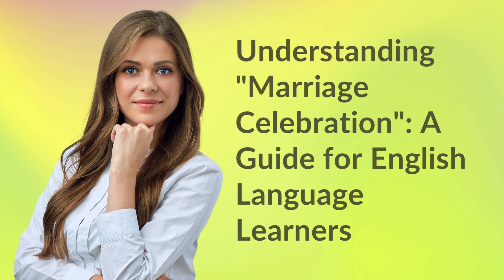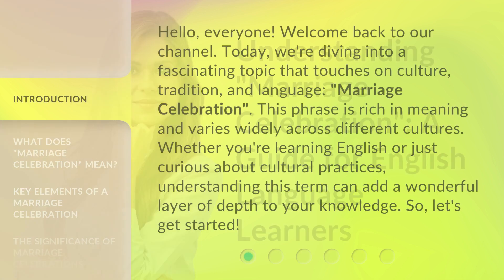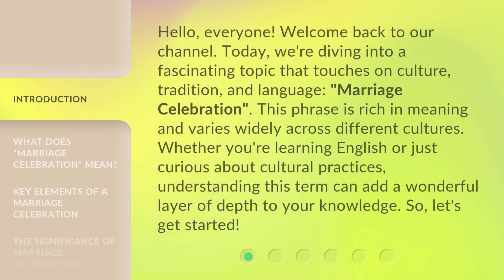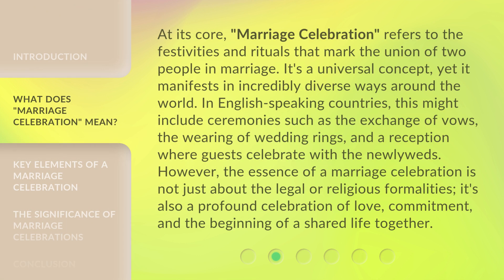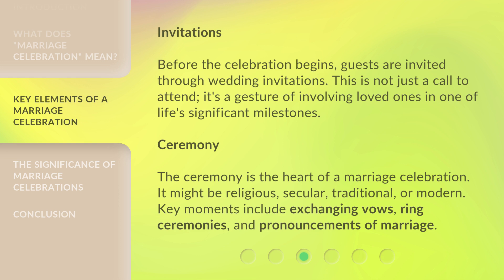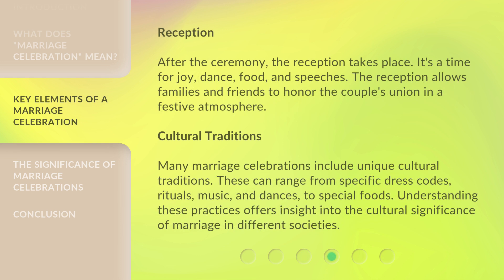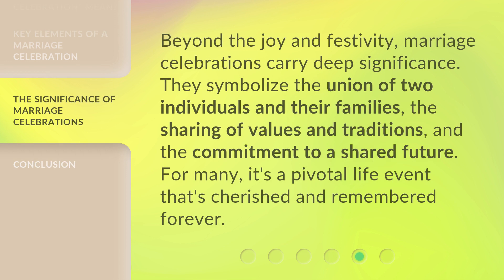Understanding "Marriage Celebration": A Guide for English Language Learners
Unlocking the Meaning of Marriage Celebrations: ESL Guide • Discover the intricacies of marriage celebrations in English with this helpful guide for language learners. From customs to traditions, this video has you covered!

00:00 • Introduction - Understanding "Marriage Celebration": A Guide for English Language Learners
00:40 • What Does "Marriage Celebration" Mean?
01:23 • Key Elements of a Marriage Celebration
02:34 • The Significance of Marriage Celebrations